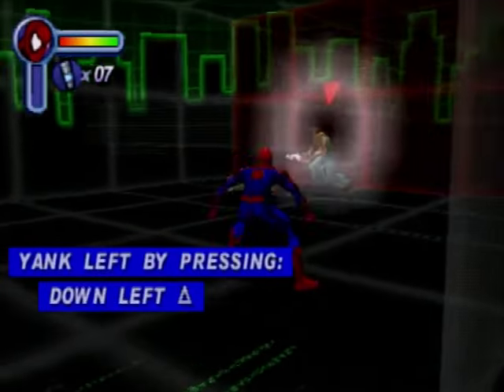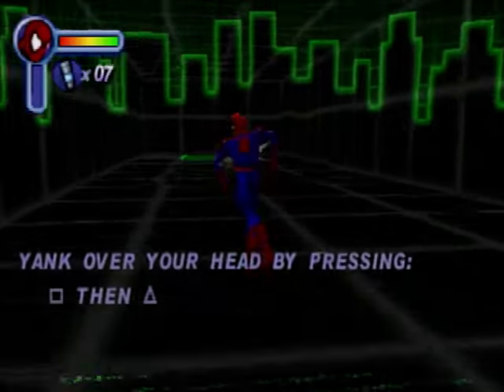Spider-Man 2 Enter Electro Danger Room Training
Due to it being a option to go straight to the danger room after the first level, I figured I'd include it as a separate video, since while similar to the first game's training, this is more unique due to the fact that we get the X-Men Xavier and Rogue to explain what to do, which makes it more fun to show off because there is a genuine context to it here. The TOUGHEST is the stealth section as it's super easy to get spotted so you need to maneuver exactly through each encounter and know when to speed up.